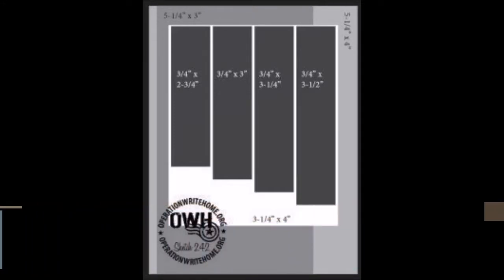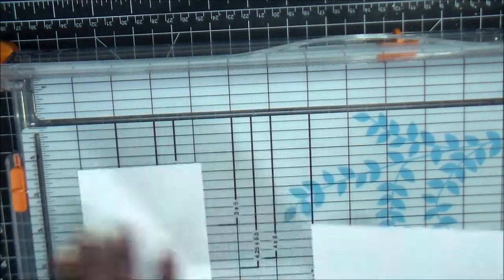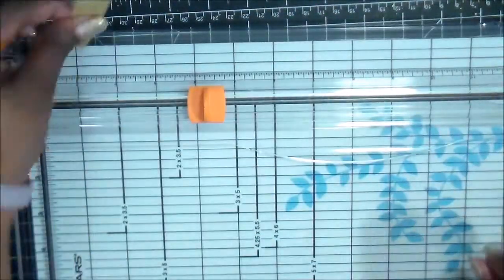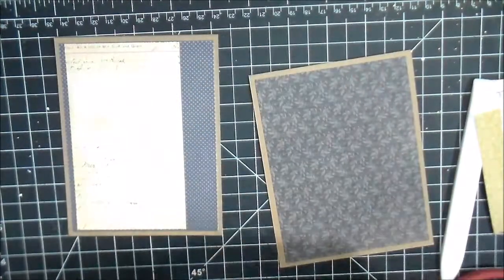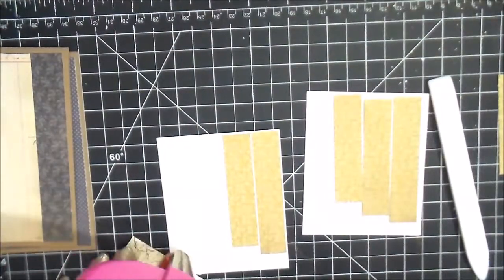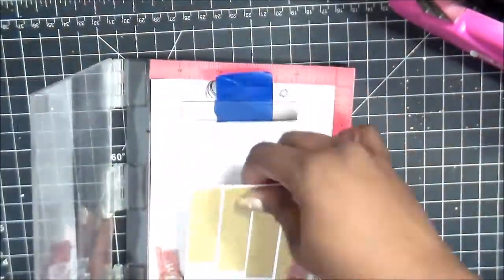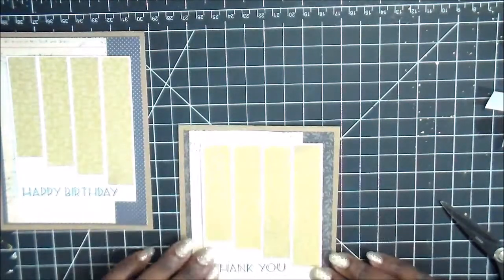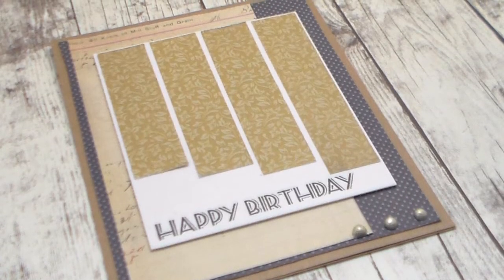Friday Sketches #62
Base card: 4 1/4" x 5 1/2" (use 8 1/2 x 11 sheet and cut in 1/2)
Base layer: 5 1/4" x 4"
Next layer: 5 1/4" x 3"
White piece: 3 1/4" x 4"
Strips 3/4"x2 3/4", 3/4" x 3", 3/4" x 3 1/4", 3/4" x 3 1/2"